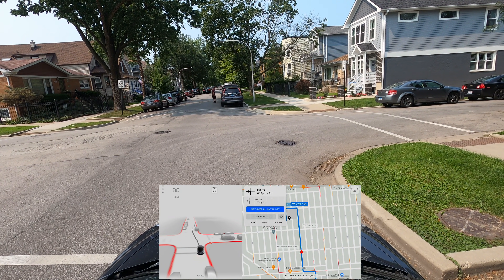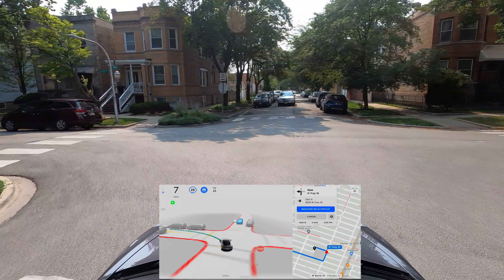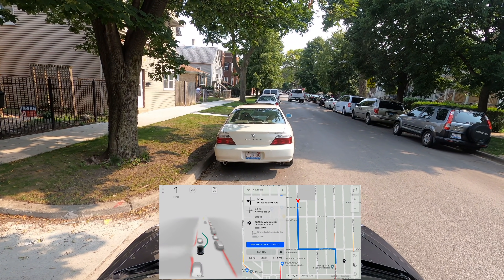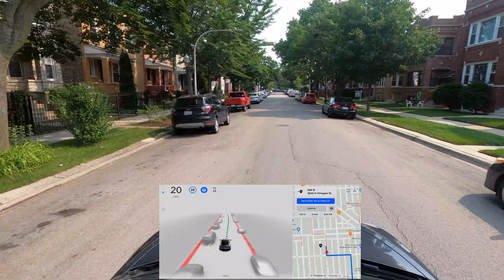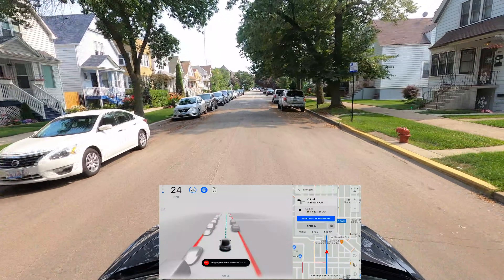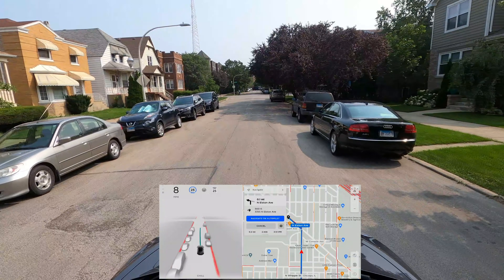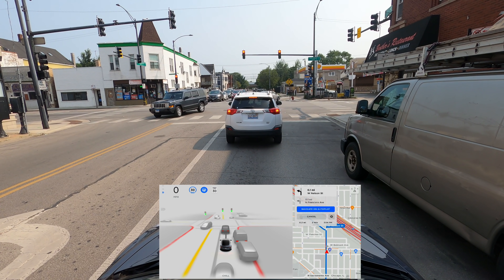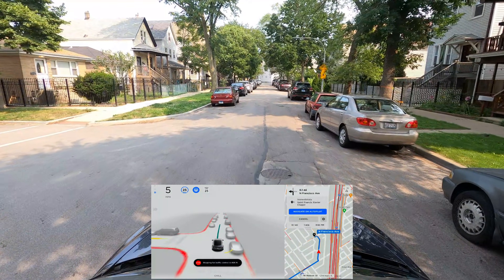Testing FSD In A Residential Area | Blind turn, Speed bumps & Parked cars | 2021.4.18.12 FSD Beta V9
We are testing FSD Beta V9 in a Residential Area. Parked cars, speed bump and blind turn are putting FSD to the challenge. In this video, you'll see how it handles this specific (yet common)environment.